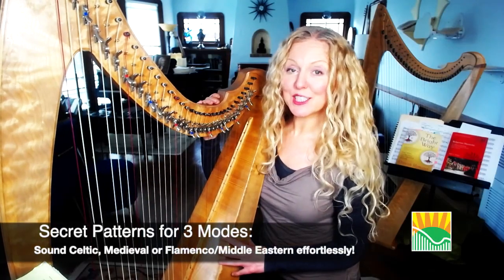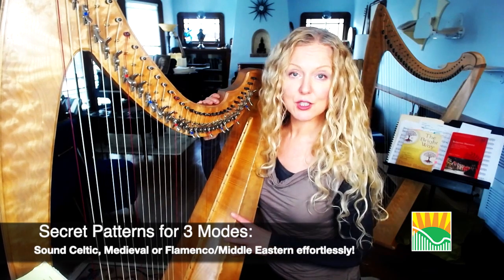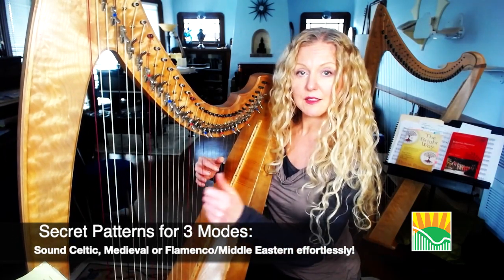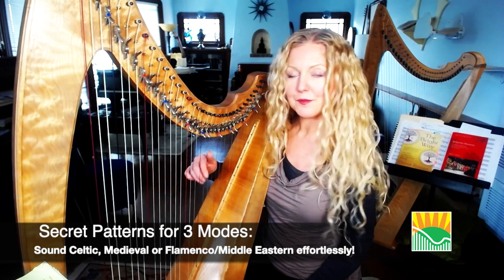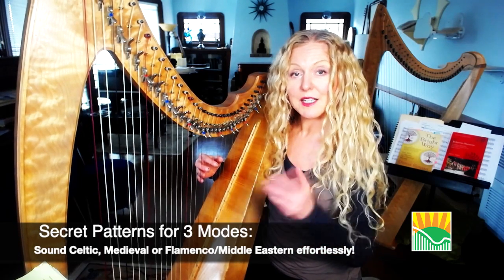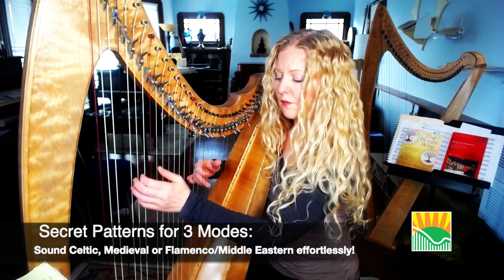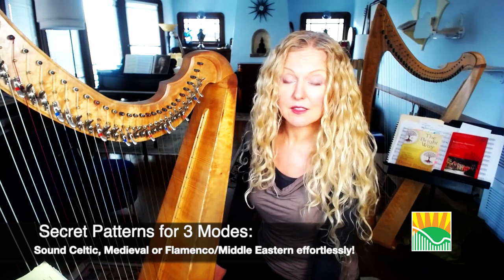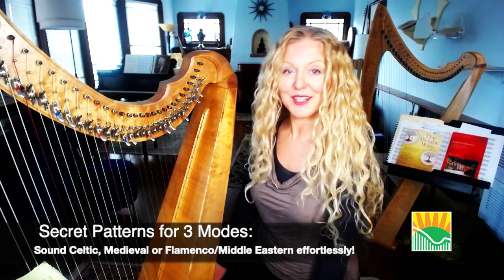2023 Harp Gathering Presenter Spotlight: Diana Rowan - Secret Patterns For Three Modes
Harp Gathering Presenter Spotlight - Features Diana Rowan teaches you all about the secret patterns that shes uses for three common modes, at the 2023 Harp Gathering held at The Sauder Village, Heritage Inn, in Archbold, Ohio!